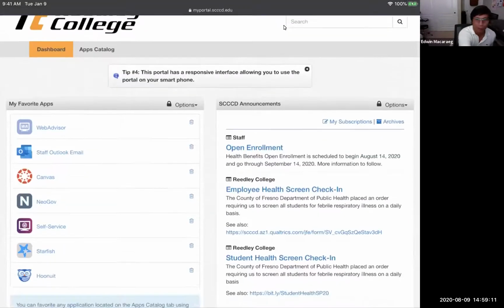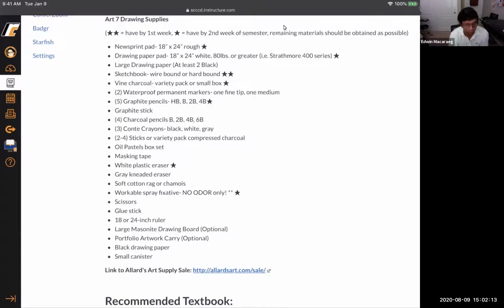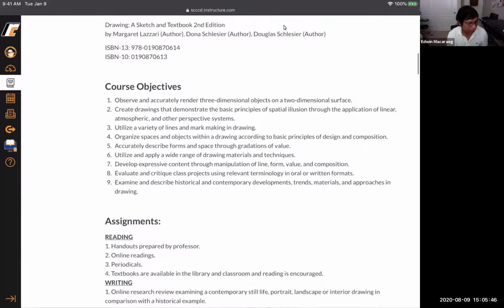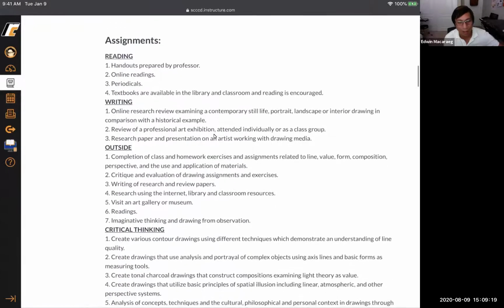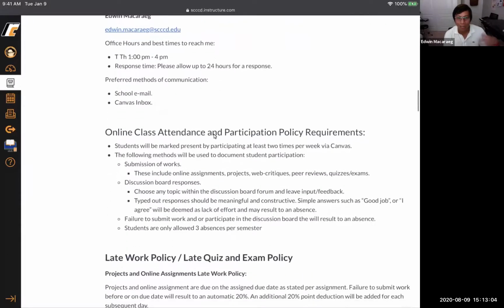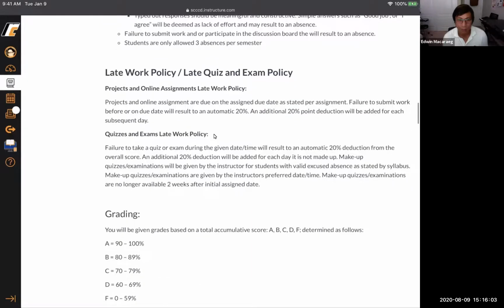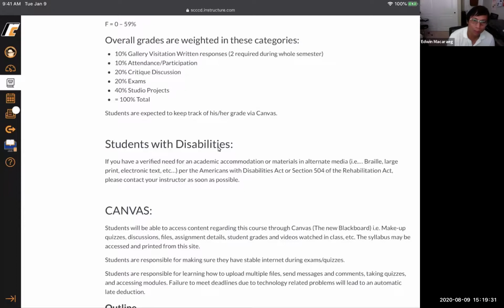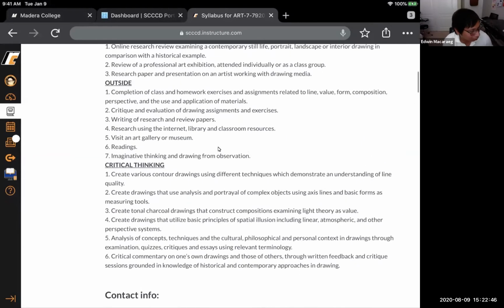ART 7/17 SYLLABUS